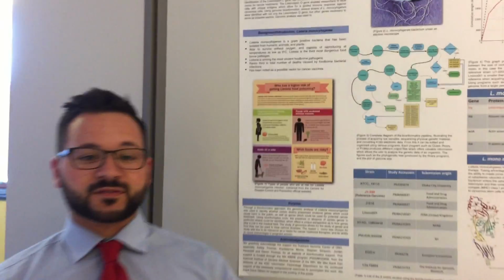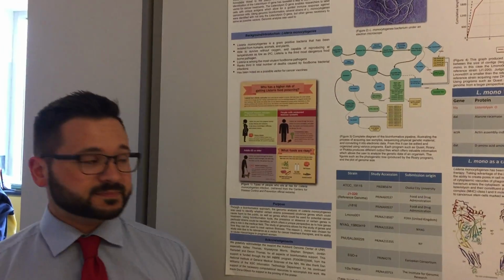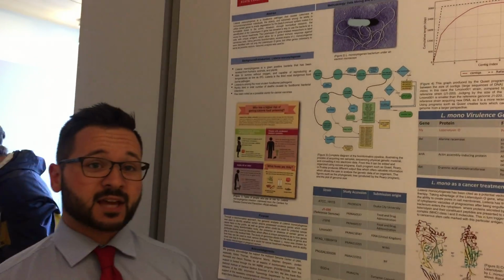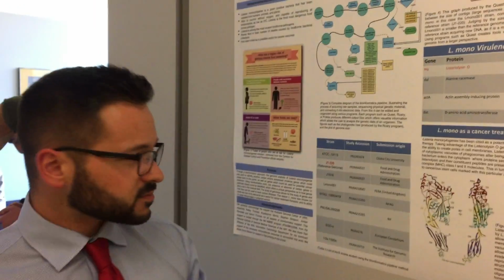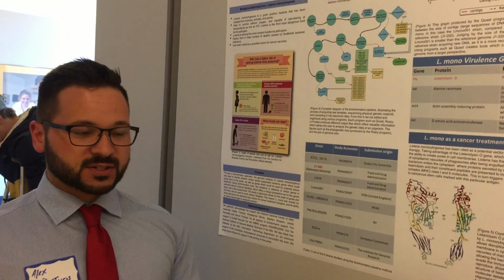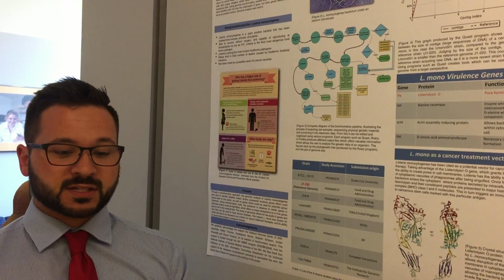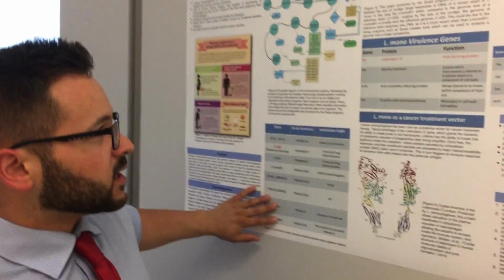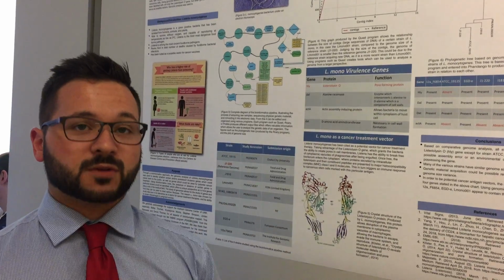Alex Dejesus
Alex Dejesus's Microbial Diversity BIO 367 poster presentation. 2018.